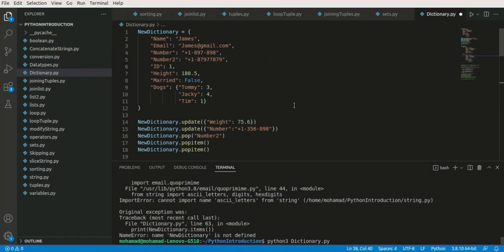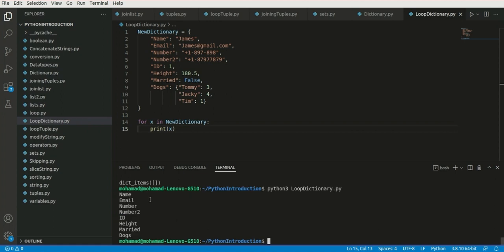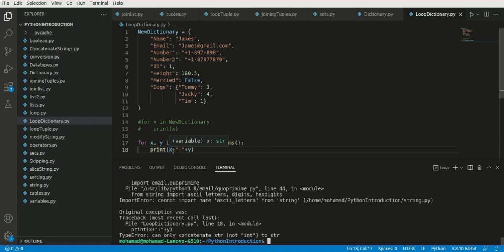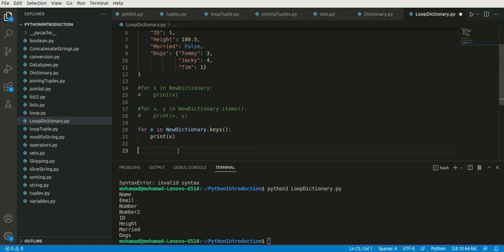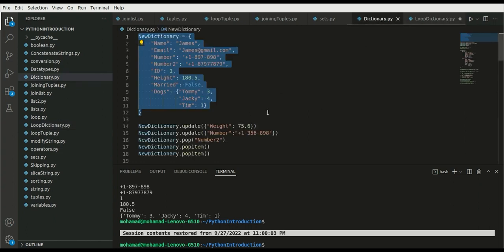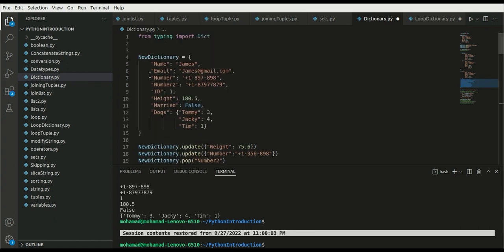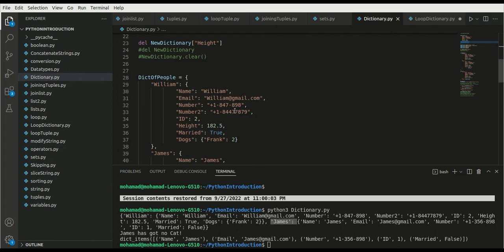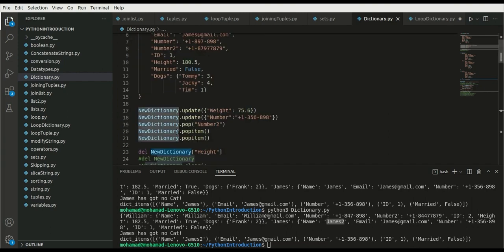#36 Python Dictionaries - Part 4 (Python Tutorials)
Dictionaries (Part 4)

In this part of our python tutorials series, you will learn about the dictionaries in python. Dictionaries are used to store data values in key:value pairs. A dictionary is a collection  which is ordered, changeable and does not allow duplicates. Dictionaries in python work like  maps in other programming languages or objects in JavaScript. These types of collections can be used for creating JSON data, too.